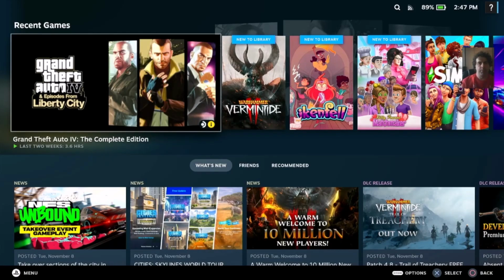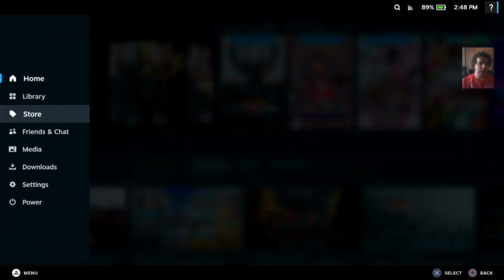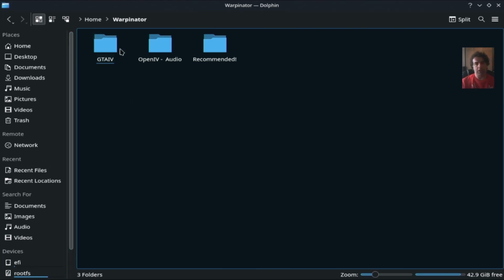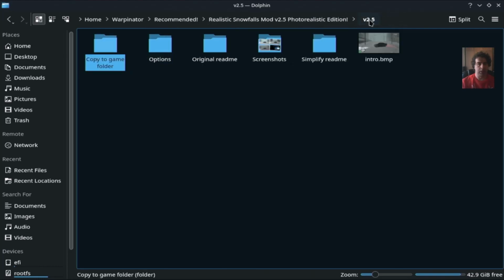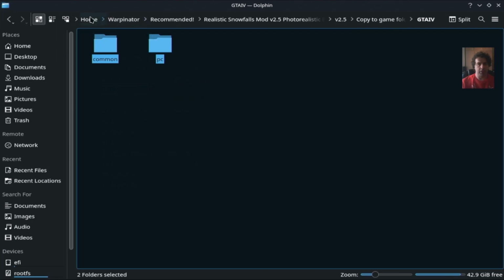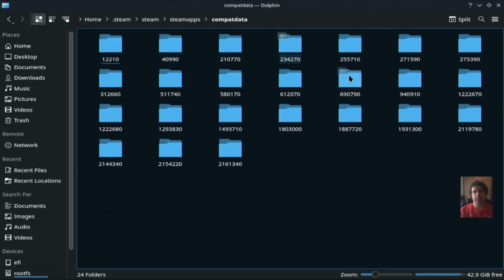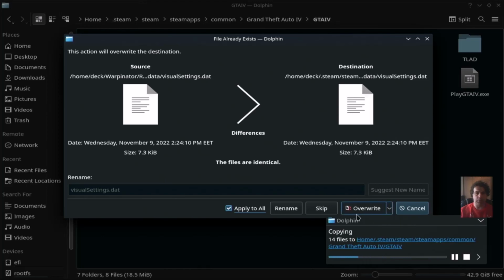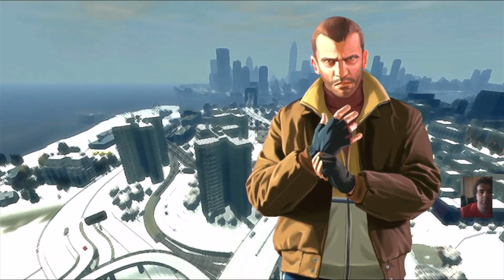Steam Deck - Mod Games without Steam WorkShop - (GTA IV) - Snow Mod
!!It is better to make a backup of your files before modding them!!
Second part of this series contains a tutorial on how to mod games on the Steam Deck without the Steam Workshop (not all games have Steam Workshop Support). For this assignment I have chosen to install the Snow Mod on GTA IV. It is spectacular and the Steam Deck handles it pretty good!

Timestamps:
00:00 - Intro
00:55 - Switch to desktop Mode
01:40 - Source files
04:10 - Destination folder
05:27 - Gameplay (night)
06:14 - Gameplay (day - snowing)